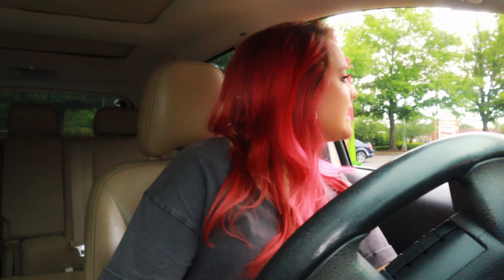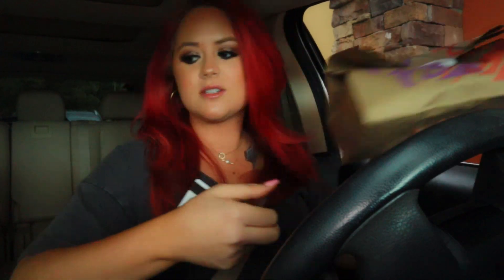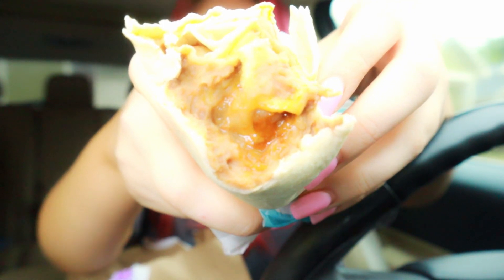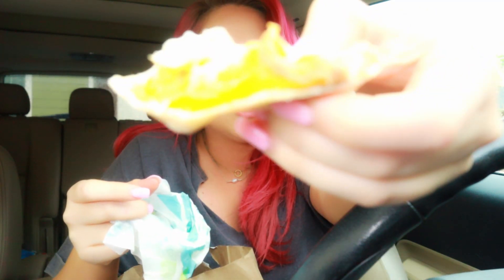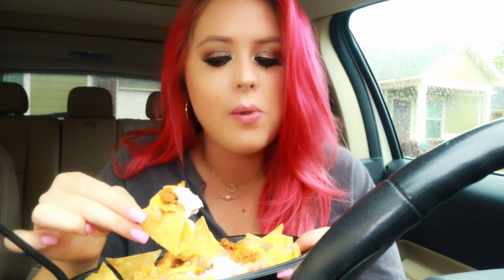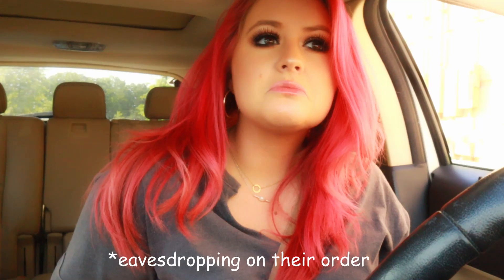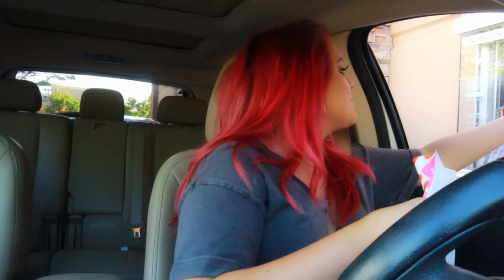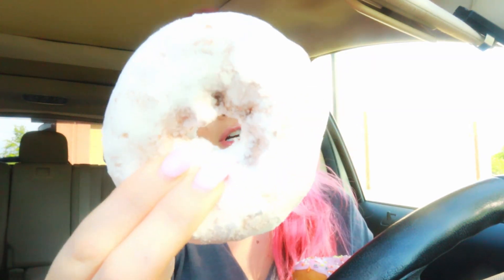LETTING THE PERSON IN FRONT OF ME DECIDE WHAT I EAT | TACO BELL & DUNKIN DONUTS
Today i am letting the person in front of me decide what i eat at taco bell and dunkin donuts plus mukbang! This drive thru challenge is SO FUN and i LOVED ordering what the person in front of me ordered! it's just so much freakin fun to see what the person in front of you orders. honestly the 'letting the person in front of me decide what i eat challenge' is my favorite type of content to watch right now!! i love this fast food challenge! and i love drive thru challenges. I've always wanted to order the same food as the person in front of me. yif you havent already... you HAVE to try this drive thru game it is SO much fun! i love watching these drive thru challenges because i love seeing what people eat and their fav fast food orders lol. i decided to go through the  taco bell and Dunkin donuts drive thru because they are my favorite fast food chains.

if you are new here i hope you subscribe and join the family!!! thank you to my OG subscribers for riding it out with me.. love you each so freakin much!!!

TIMESTAMPS

0:00 intro
0:30 LETS GET STARTED
0:48 IN LINE
0:53 ORDERING
1:08 $$ THE TOTAL
1:15 WHAT I GOT
1:28 LETS EAT/ TACO BELL MUKBANG
2:58 TIME FOR ANOTHER FIELDTRIP
3:14 ORDERING
3:31 LETS EAT/DUNKIN DONUTS MUKBANG

RELEASE SCHEDULE: EVERY SUNDAY

My subscribers mean the literal W O R L D to me.

PREVIOUS VIDEOS✨✨

My name is Summer Tadlock and I am a 27 year old living in Memphis, TN! On this channel you will find ALL things beauty and lifestyle! I make makeup tutorials, everyday makeup and hair routines, skincare routines, fashion videos, lifestyle VLOGS, get ready with me videos, and MORE! I started making YouTube videos when I was 14 years old because I truly LOVE it.